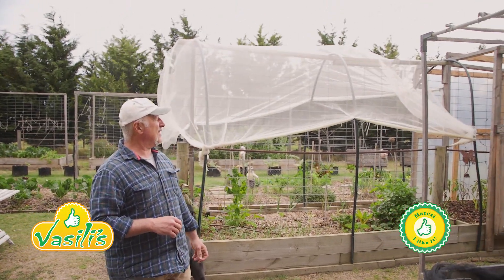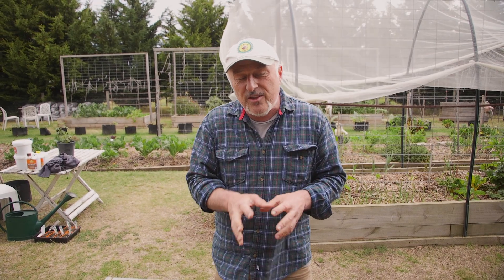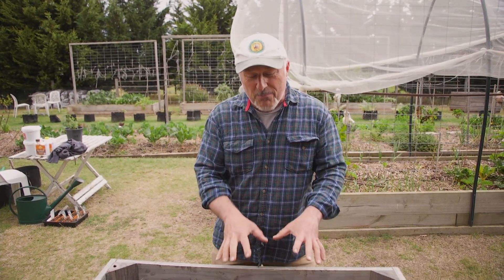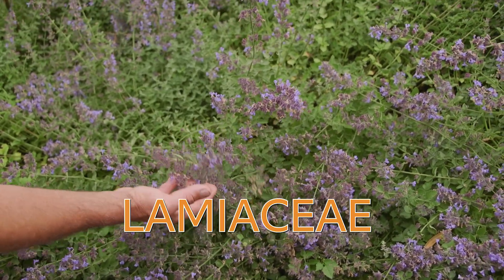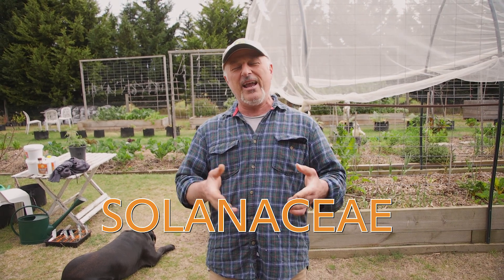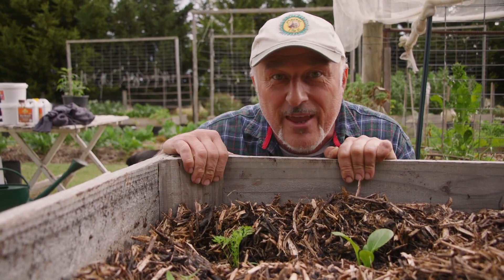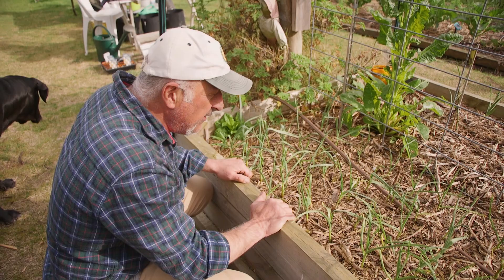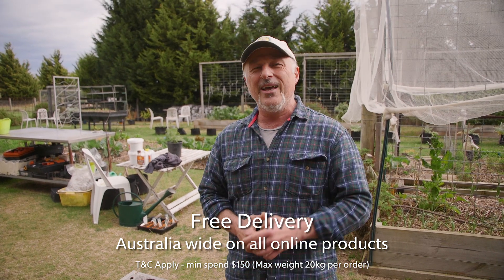Discover The Hidden Perks Of Mixing Different Plant Families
Plant Families:
Prepared and shared by my mate Craig Castree.

THE UMBELLIFERAE FAMILY
The Umbelliferae family includes plants whose defining characteristic is the arrangement of their flowers in umbels, hence their name. Some species, such as hemlock, can be poisonous, while others are edible. A few examples: dill, anise, garden angelica, carrots, caraway, celery, chervil, cilantro, cumin, fennel, parsnips, and parsley.

THE LAMIACEAE FAMILY
The Lamiaceae family includes plants with leaves containing many small glands that secrete essential oils, making these plants highly fragrant. That is why many are used in herbal teas (mint, lemon balm), jams (mint), cooking (sage, thyme, savory), perfumes (oregano, lavender), and more. A few examples: basil, catnip, hyssop, lavender, marjoram, white horehound, lemon balm, oregano, rosemary, savory, sage, and thyme.

THE SOLANACEAE FAMILY
The Solanaceae family includes herbaceous plants, shrubs, trees, and vines that grow in temperate to tropical regions. A few examples: eggplants, bell peppers, potatoes, tobacco, and tomatoes, Cape gooseberry, tomatillo, tamarillo, capsicum, chili, petunia, peppers, goji berry, pepino.

THE BRASSICACEAE FAMILY
The Brassicaceae (or Cruciferae) family is characterized by a siliquose fruit and a four-sepaled flower, with four petals in a cross shape and six stamens, including two smaller ones. A few examples: cabbages, watercress, turnips, and radishes. bok choy, broccoli, cauliflower, cabbage, choy sum, kohlrabi, napa cabbage, rutabaga, turnip, and some seeds used in the production of canola oil and the condiment mustard, Sunflower,

THE LILIACEAE FAMILY
The Liliaceae family includes plants with leaves that are usually vertical and very long, as well as flowers with six colourful petals. These species can be ornamental or medicinal or can be eaten or used to make textiles. A few examples: garlic, asparagus, chives, shallots, onions, and leeks.

THE ROSACEAE FAMILY
The Rosaceae family includes herbaceous and woody plants with alternate leaves and either simple or composite flowers, usually pinkish in colour. A few examples: strawberries, cherries, raspberries, blackberries, pears, apples, and plums.

THE CUCURBITACEAE FAMILY
The Cucurbitaceae family includes herbaceous plants (and a few very rare shrubs), usually rampant or else climbing, using spiral tendrils. They live in temperate, hot, and tropical regions. A few examples: pumpkins, squash, cucumbers, and melons, gourd, bitter gourd, ridge gourd, sponge gourd, snake gourd, bottle gourd, ivy gourd, wax or ash gourd, cho-cho or chayote, muskmelon, pumpkin, summer squash, winter squash, and watermelon.

THE CHENOPODIACEAE FAMILY
The Chenopodiaceae family includes plants without petals that often grow in soil rich in salts or nitrates. A few examples: Swiss chard, beets, and spinach, amaranth, sliver beet,

THE FABACEAE FAMILY
The Fabaceae family, commonly known as pulses, includes herbaceous plants, shrubs, trees, and vines. This family is present in regions that range from cold to tropical. A few examples: beans, peas, lentils, peanuts, soy, and fava beans.

THE POACEAE FAMILY
The Poaceae family, formerly known as Gramineae, includes nearly 12,000 species in over 700 genera. Most plants that we commonly call “grains” belong to this family, but it also includes other species, such as bamboo. A few examples: corn, rice, wheat, barley, oats, rye, and millet.